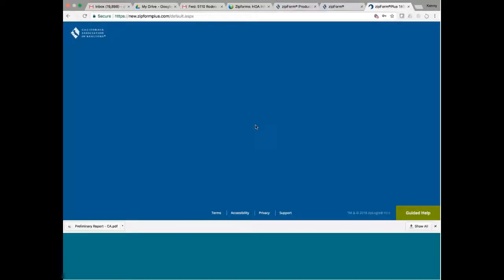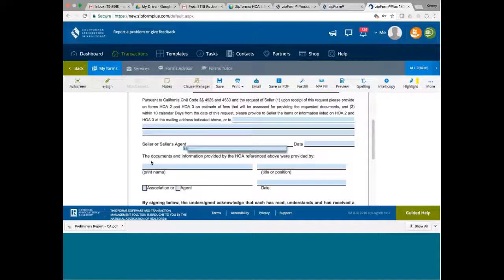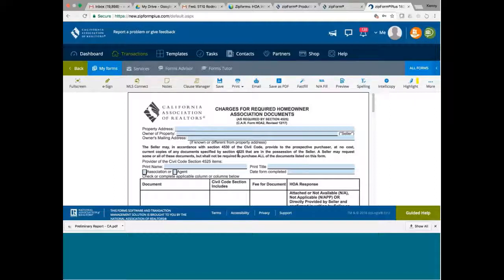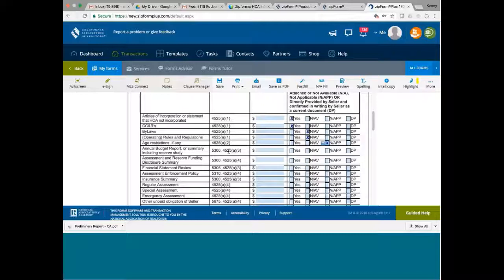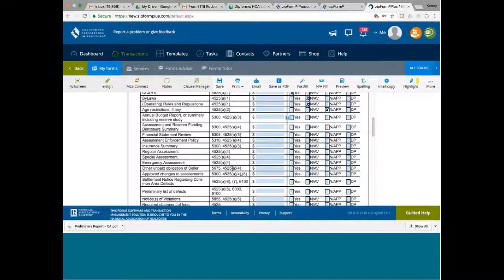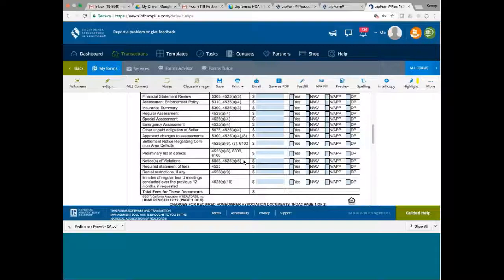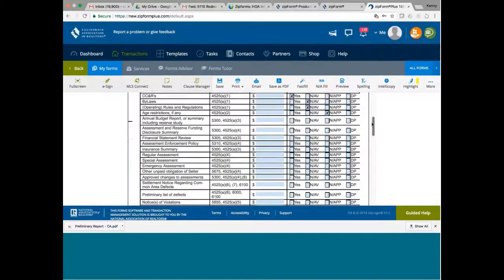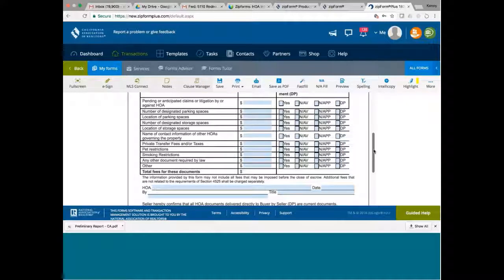HOA request and Hoa 2